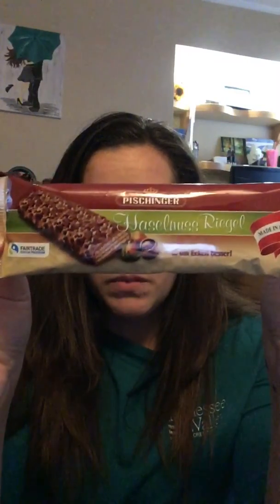Universal Yums Austria Box Reveal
In honor of a country that I'll be visiting next month, I'm excited to share this month's Universal Yums box from Austria! Here's the reveal, some fun facts, and my reaction to sampling this awesome box of treats!